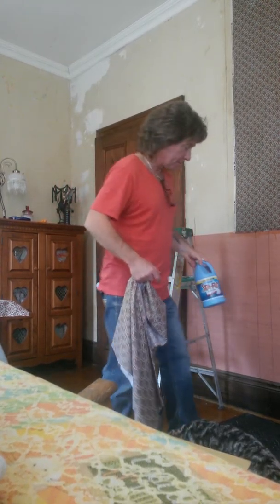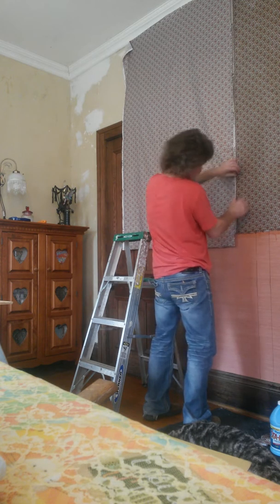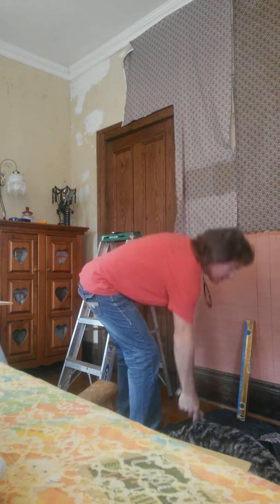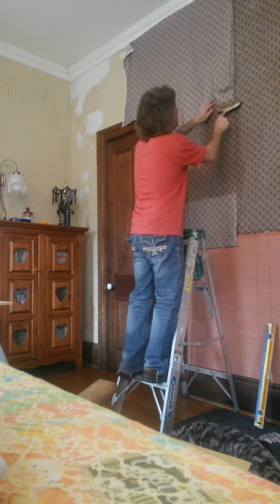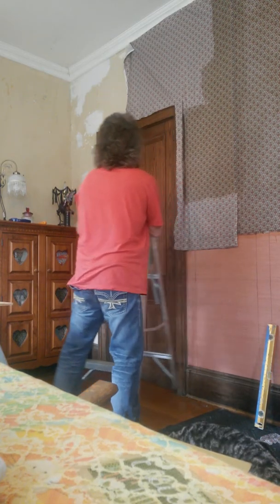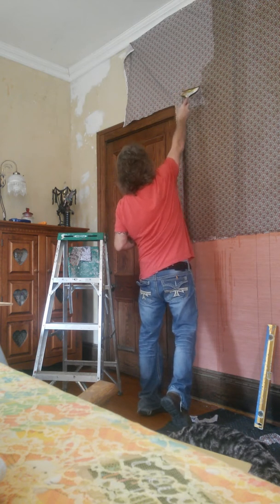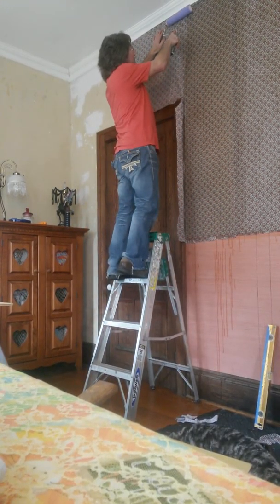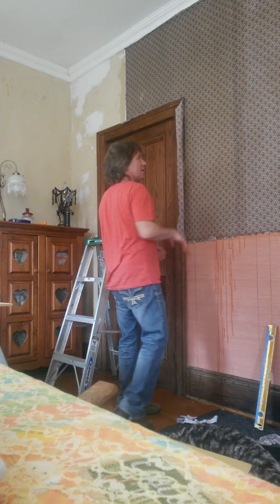Fabric wall covering Gothic Home..Liquid Starch.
Fabric on walls with liquid starch